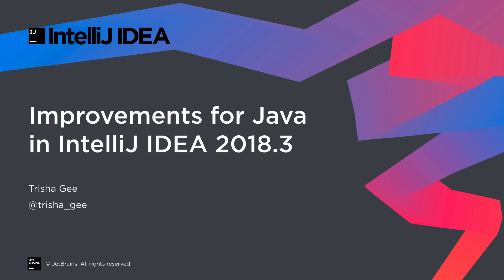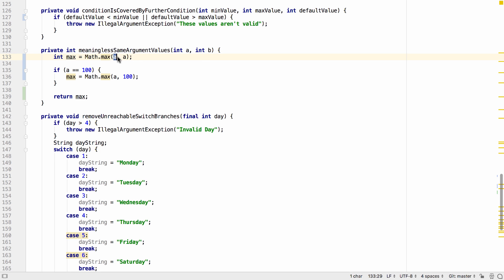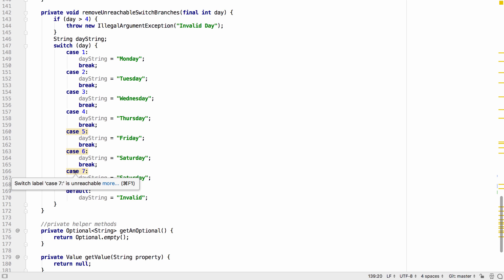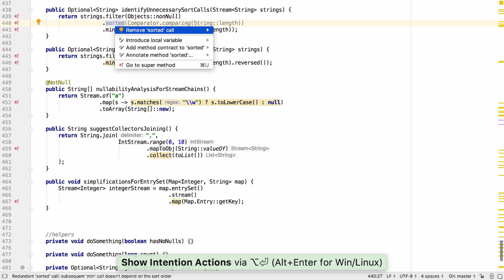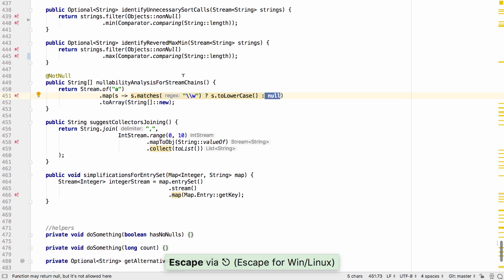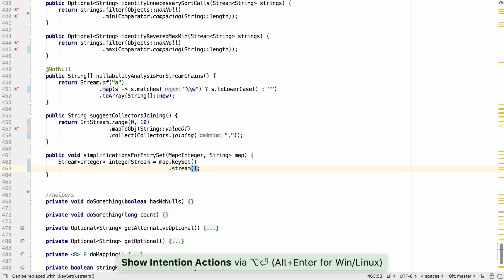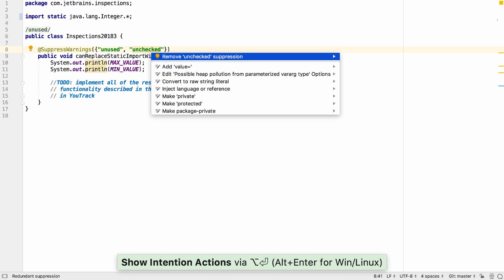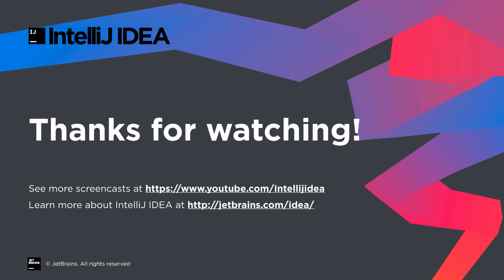Improvements for Java in IntelliJ IDEA 2018.3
Including:
 - Data Flow Analysis Improvements
 - More Streams API inspections
 - Parameter Name Hints for Enums
 - Remove redundant warning suppressions
 - Multiline TODO support